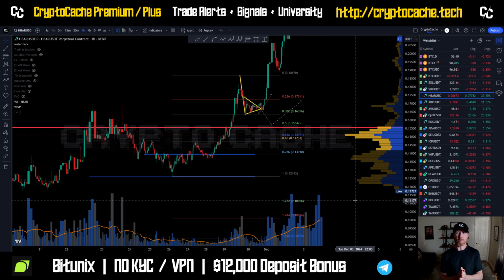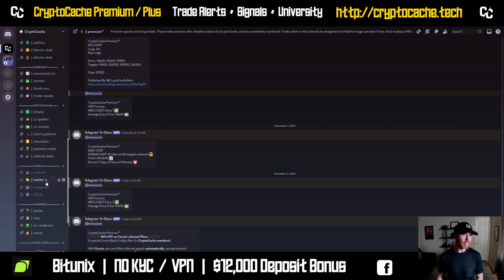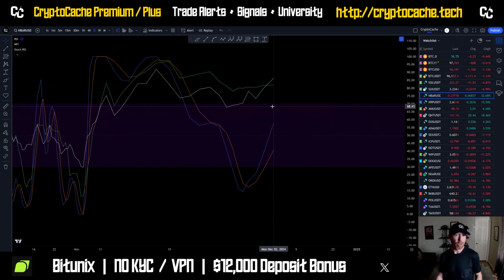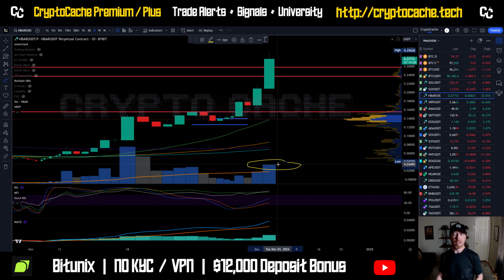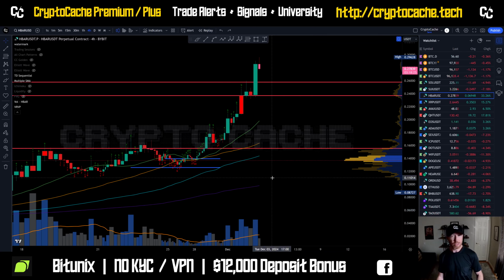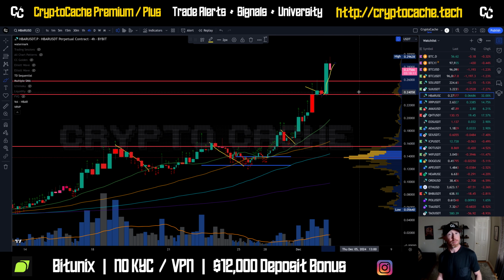HBAR is Unstoppable! 🚀 Analysis Update & Price Prediction $HBAR /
🔥 Bitunix 12k Deposit Bonus 🔥